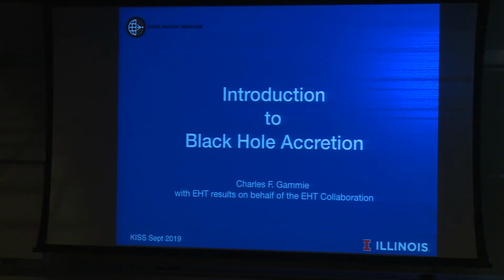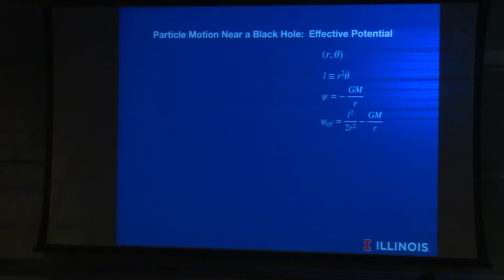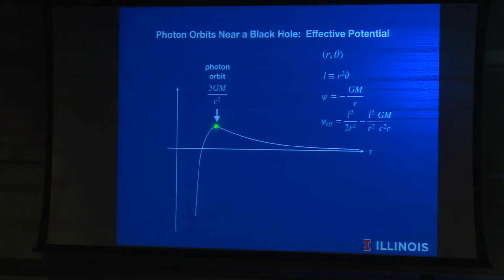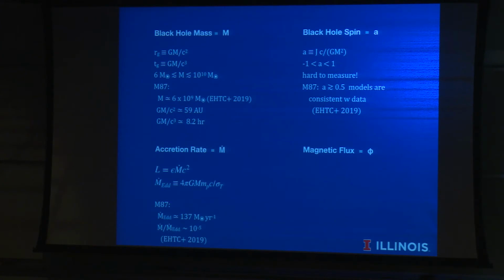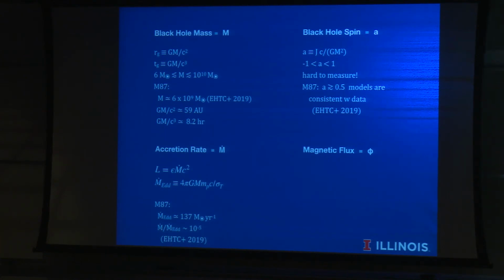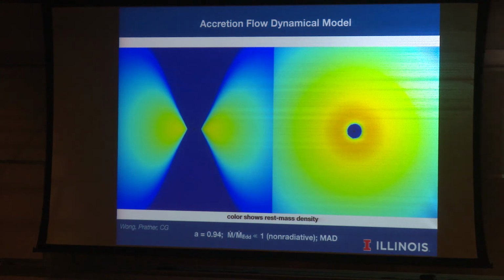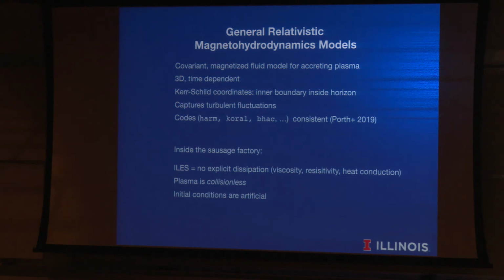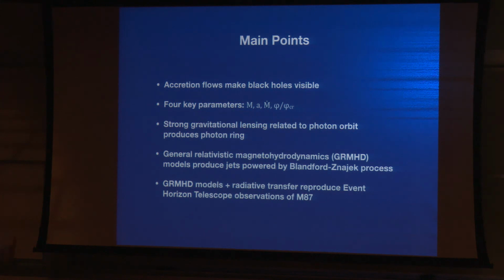Modeling and Studying Black Holes on Horizon Scales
Watch Prof. Charles Gammie from University of Illinois talk about modeling and studying black holes on Horizon scales at the Keck Institute for Space Studies short course "Approaching the Event Horizon - Black Holes and Their Effect on the Universe" (Caltech, September 16, 2019).